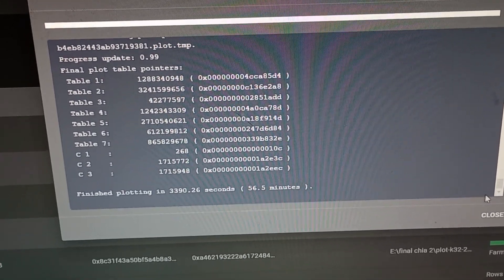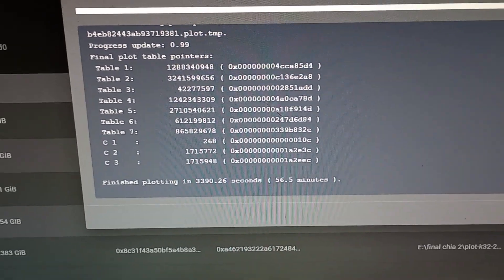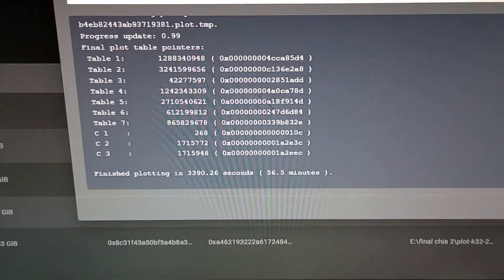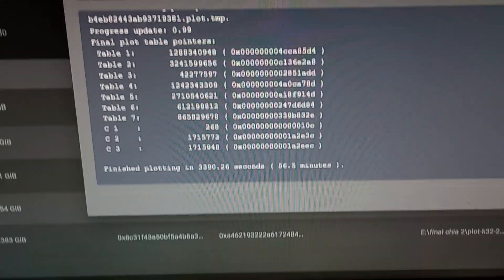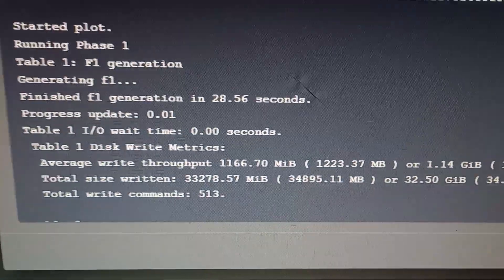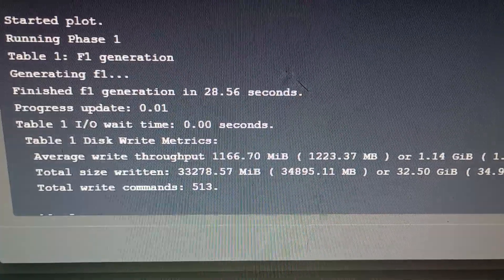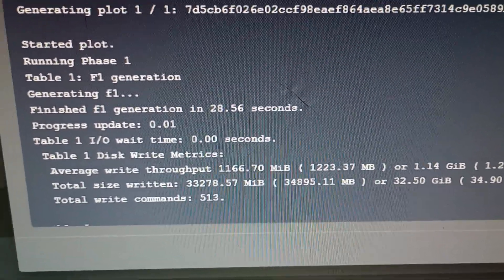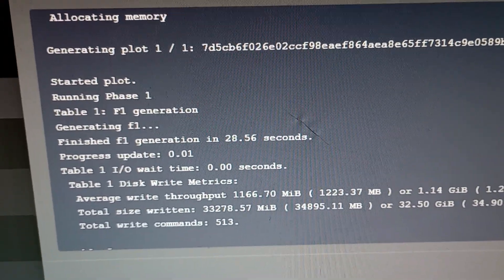Chia Plotting with new Bladebit Plotter 2.0.1 diskplot AMAZING!!!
Couple days ago, I was about to give up again on Chia. Searched for new updates and came across this bladebit Plotting so thought I would try it! First one using normal settings, it got done so fast that I had to do another right away.

Watched a episode on Netflix and it was almost done at end of just one episode!

Thought I would share this.